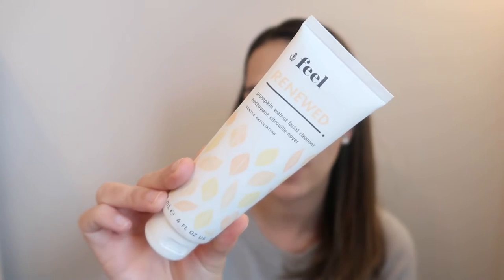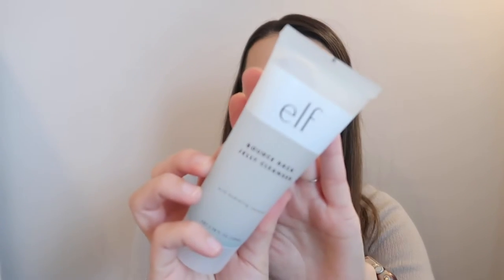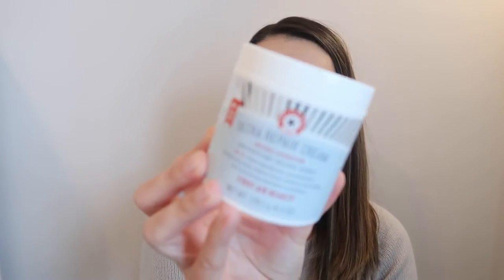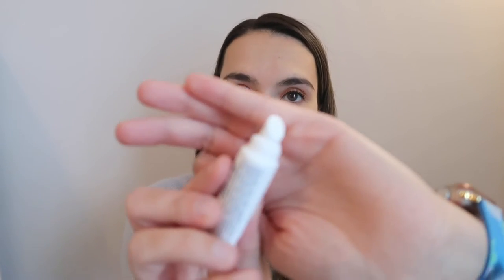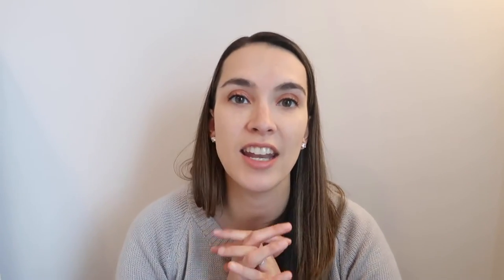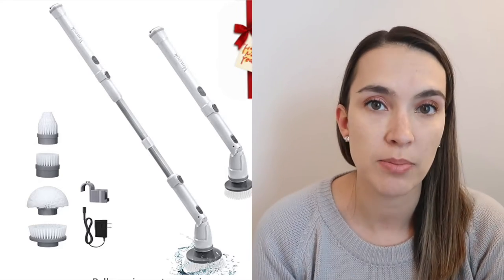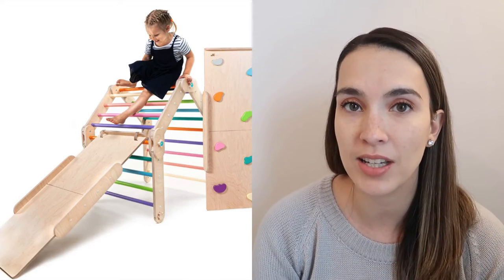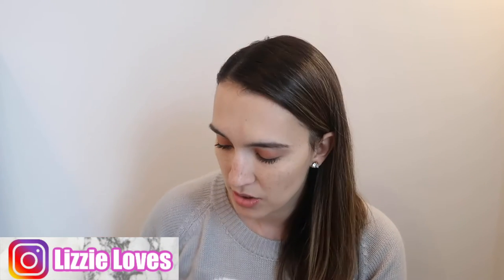January Favorites 2022 || Fashion, Beauty Home, Toddler + Baby Must Haves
January Favorites 2022 || Fashion, Beauty Home,  Toddler + Baby Must Haves is here! Today I am sharing my favorites over the past month and including my 3 year olds favorites as well as my 4 month old favorites for the month! These favorites include fashion, beauty, cleaning products, toys and more!

~~Mommy Favorites~~
Amazon Heart Sweater
Kate Spade Earrings
Lily Pulitzer Apple Watch Band
Renewed Feel Pumpkin Walnut Cleanser
Elf Bounce Back Jelly Cleanser
First Aid Beauty Ultra Repair Cream
Working Hands Lotion
Aquafor Lip Repair
Powerbeats Wireless Headphones
Fleece Target Leggings
Amazon High Waisted Soft Leggings
North Face Denali Jacket
Pottery Barn Robe
Amazon Slippers
Ugg Tall Boots
Green Life Pots and Pans Set
Electric Scrubber (similar- mine out of stock)

~~Preschool / Toddler Favorites~~
Optimus Prime Toy
Happy Moon Climber
Little Tikes Bouncer
Kids Dart Board (similar)

Baby Favorites
Spinner Toys
Kick N Play Piano
Eric Carle Lady Bug Toy
Hush Portable Sound Machine
Hatch Sound Machine
Sassy Tummy Time Mirror
Zippade Zip Transition Swaddles
Disney Sleep Sack

Chapters

Hey, Im Elizabeth aka Lizzie! I'm a southern North Carolina girl with one son and one daughter, a dog, a cat and a husband! I make videos on beauty, fashion, motherhood and home life. Some of my favorite videos to make are baby/toddler favorites, amazon haul videos, try on videos, product reviews, project pans, pan that palette and empties videos! Thank you so much for checking out my channel and I hope to see you in my next video!